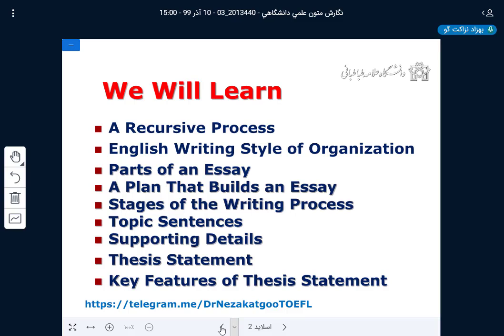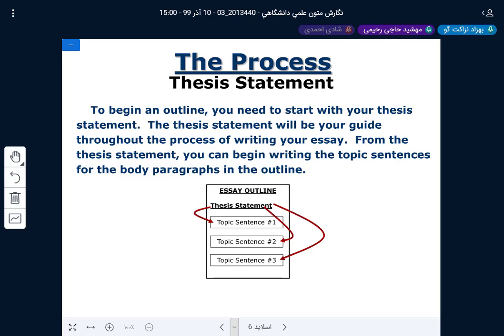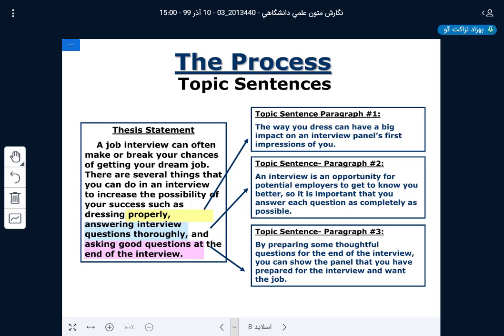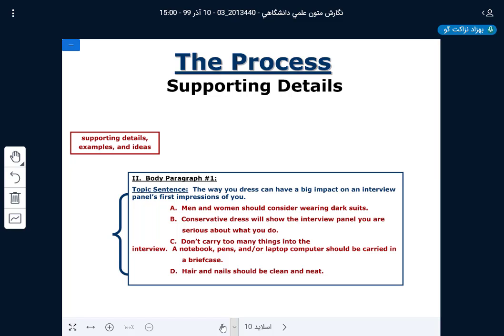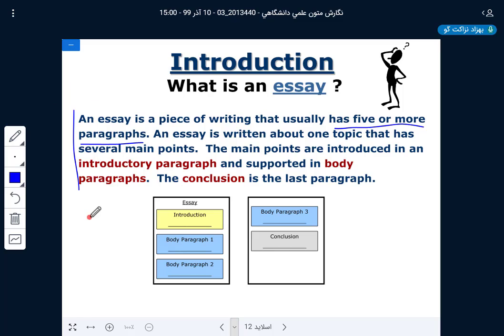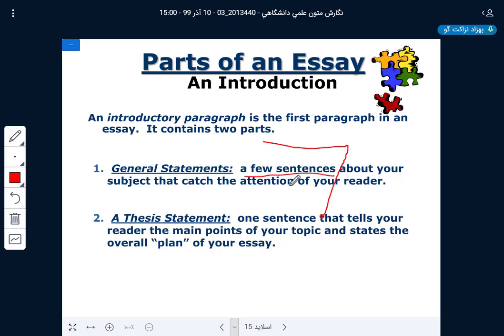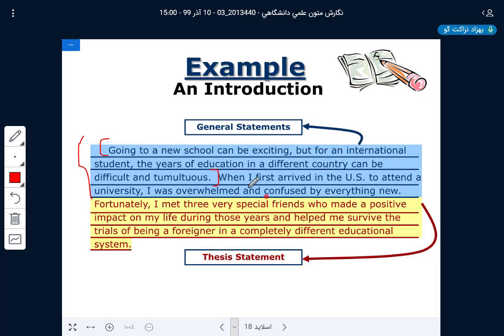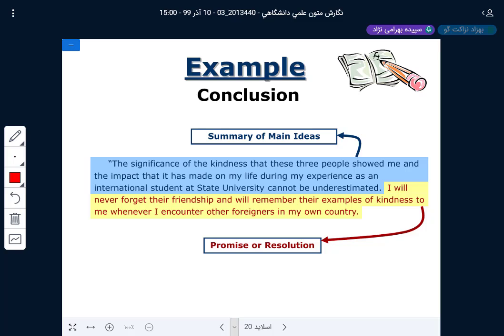Overview of an Academic Essay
In a nutshell, an academic essay is a structured form of writing students face in school, college, and university as a part of their curricula. The most common purposes of such writing are to either present some new pieces of information or to use existing facts and knowledge to deliver specific ideas.